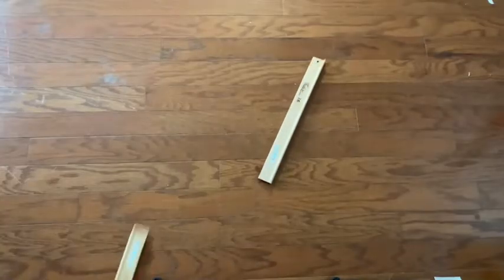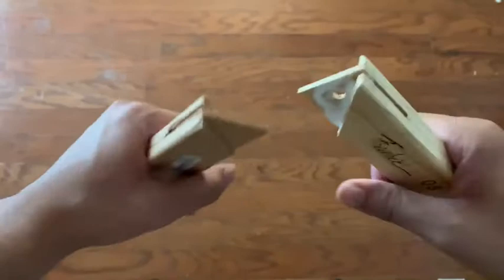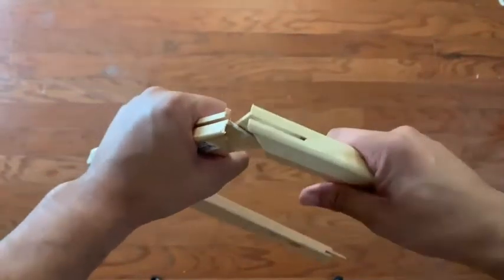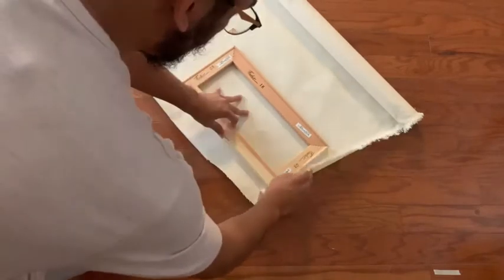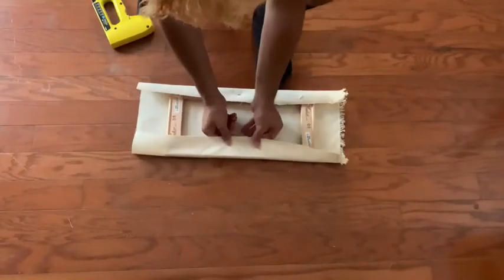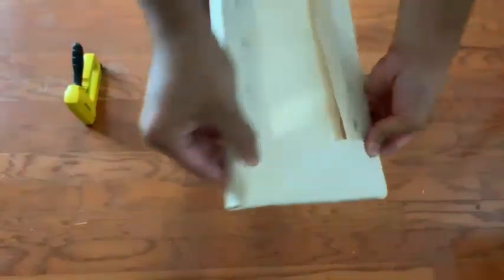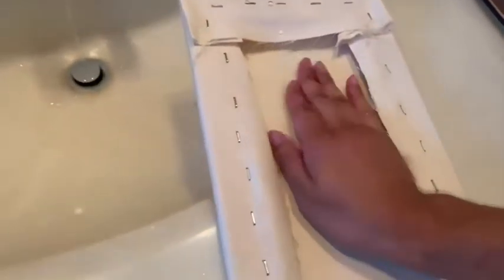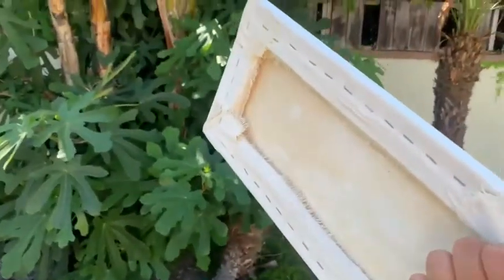Making your own canvas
Quick tutorial on how to make your own canvas from home. Most items can be found at your local arts and crafts stores. Enjoy :)

Here’s a list of all the items and my favorite shop where I get them

Stretcher bars

Staple gun

Wood glue

Unprimed canvas